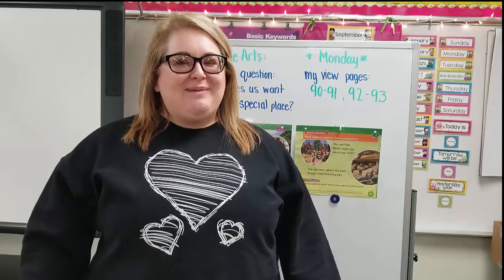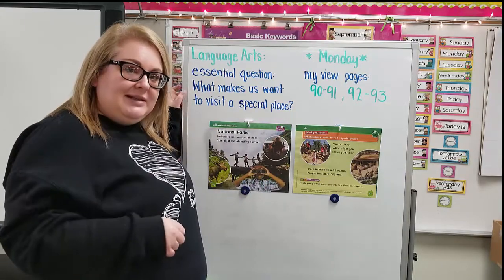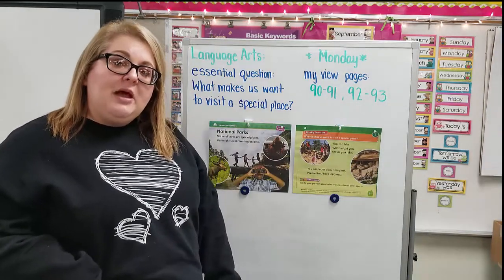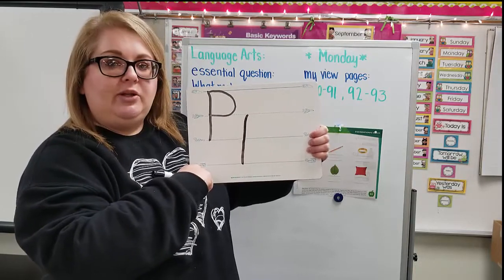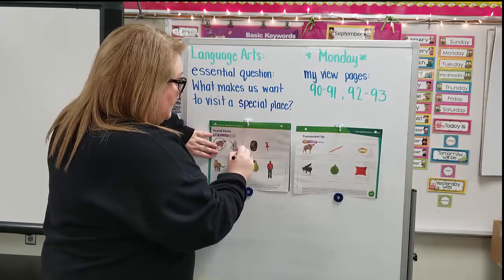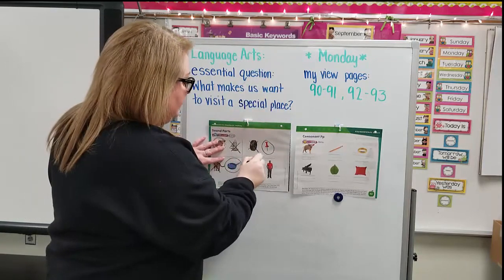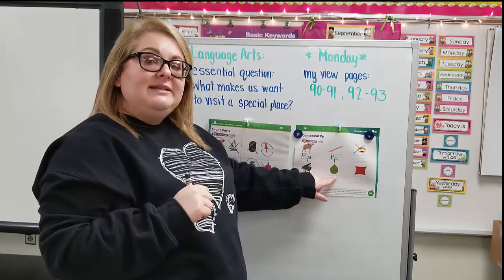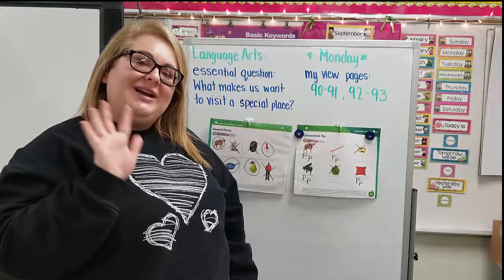My View Unit 1 Week 3 Day 1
Miss Beery teaching My View Unit 1 Week 3 Day 1 virtually to my kindergarten class.